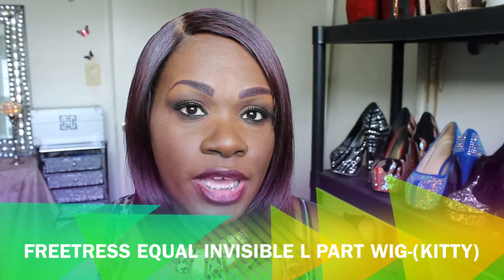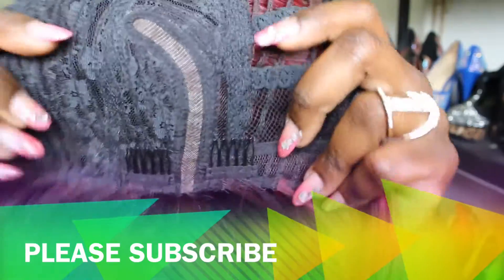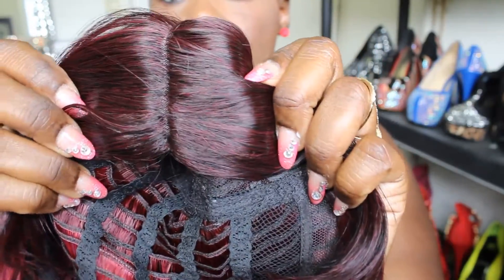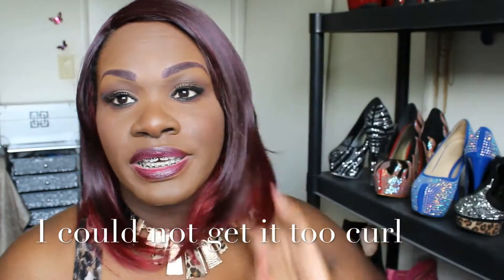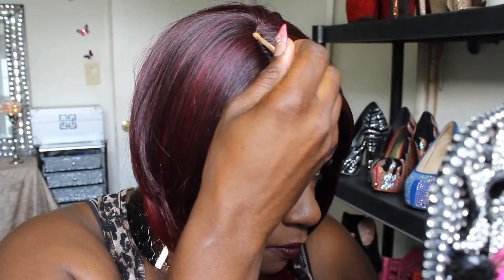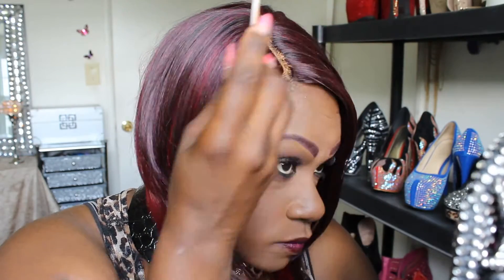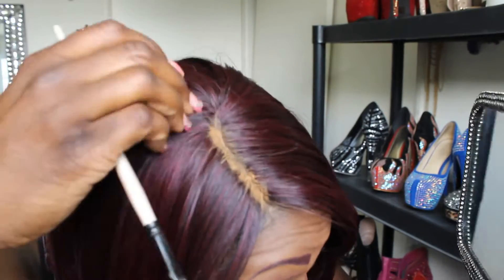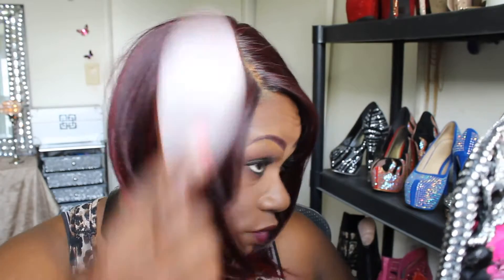Wig Review/Styling : Freetress Equal L Part Wig "Kitty"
Equal Synthetic Invisible L Part Lace Front Wig Kitty. I purchased this wig from my local beauty supply store.